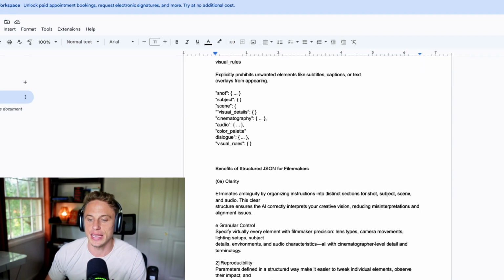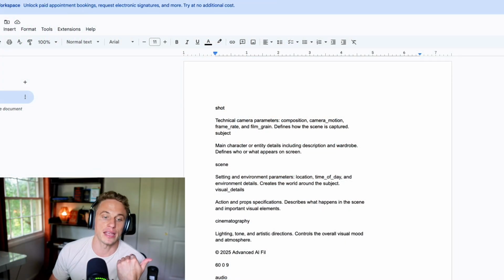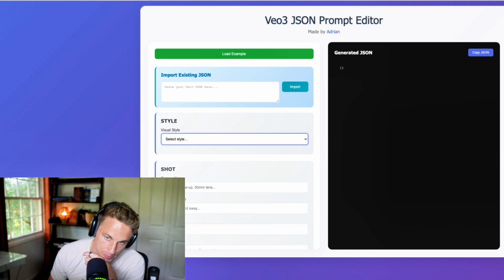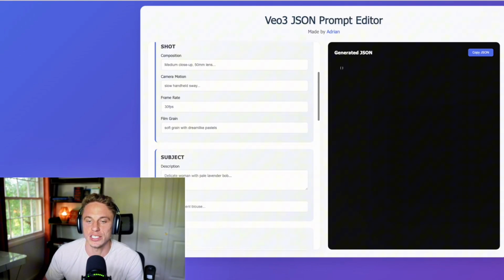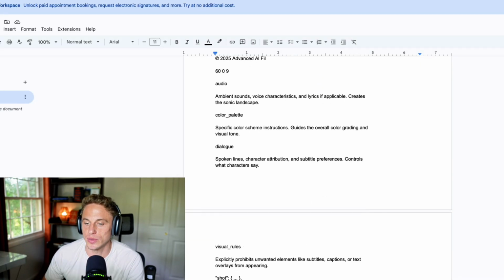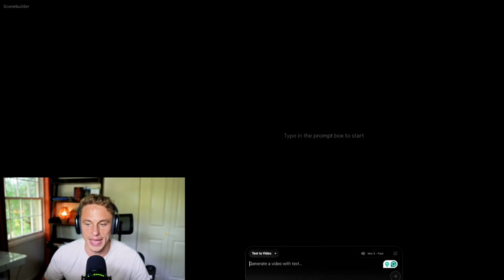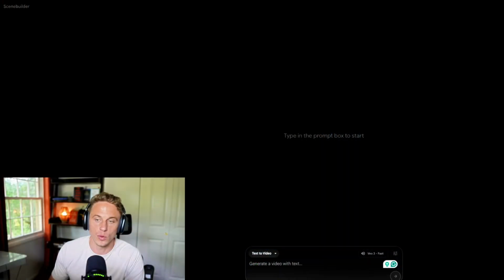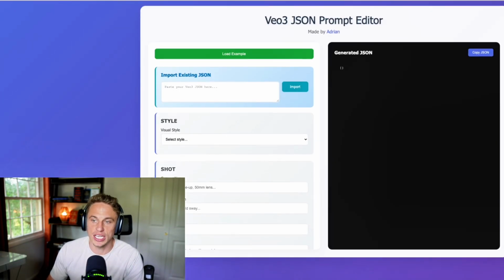Master Veo 3 Prompting (in 5 minutes).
Prompting is easy, but sometimes AI does not understand what you want or are asking.

That is why JSON prompting is so powerful, you can basically speak to AI in its native language.

This video explains EXACTLY how to speak to Veo 3 so you can get the absolute highest quality output possible.